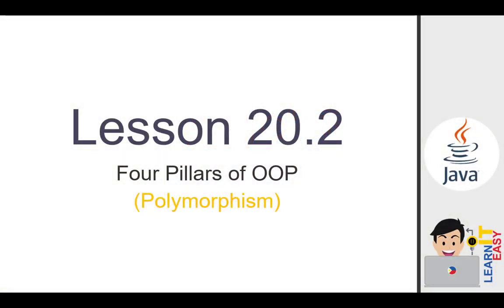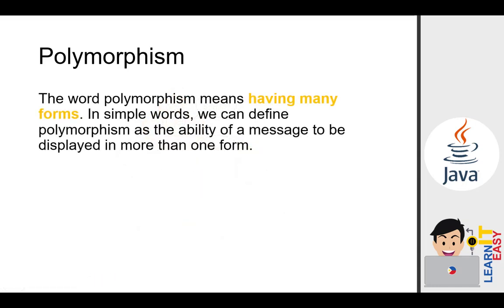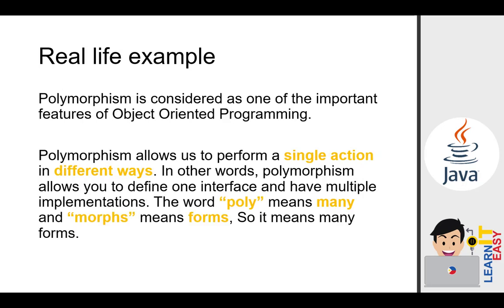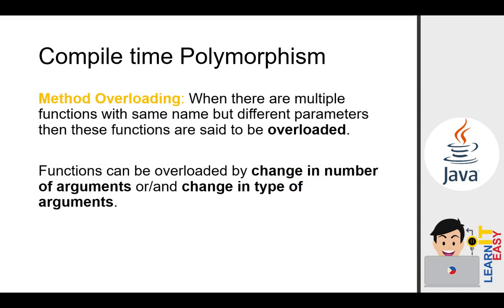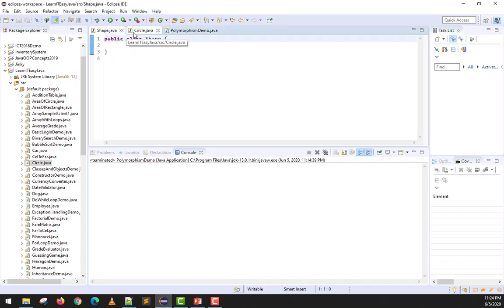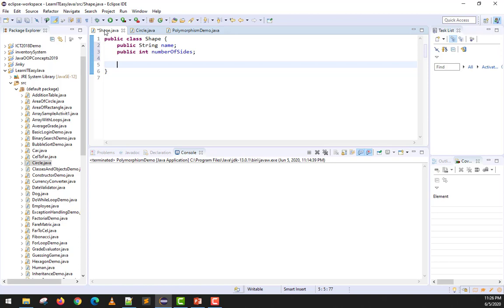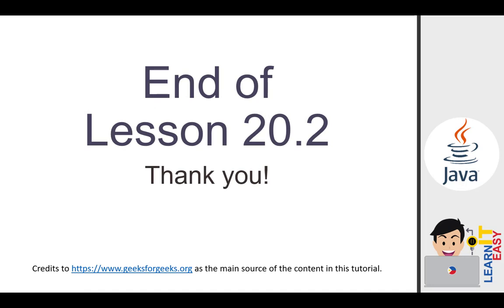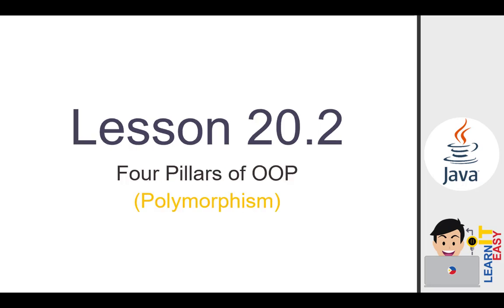Java Lesson 20.2 - Polymorphism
In this tutorial I will going to discuss the Second Pillar of the Object Oriented Programming which is the Polymorphism. At the end of this lesson the viewer is expected to learn and/or perform the following:

1. Understand and implement the general idea of Polymorphism.
2. Understand and differentiate compile time Polymorphism and run time Polymorphism.
3. Implement the compile time Polymorphism using Method Overloading in a Java Program.
4. Implement the run time Polymorphism using Method Overriding in a Java Program.